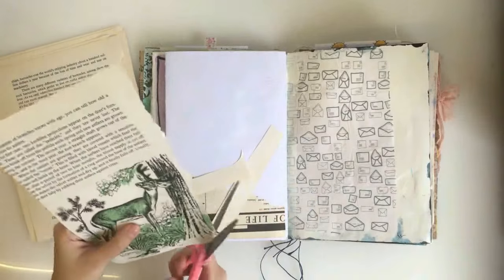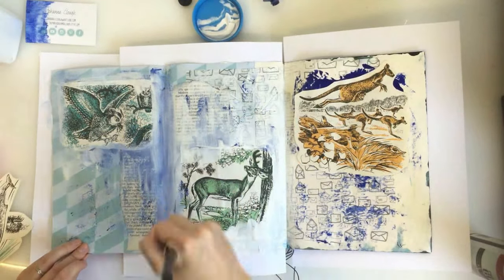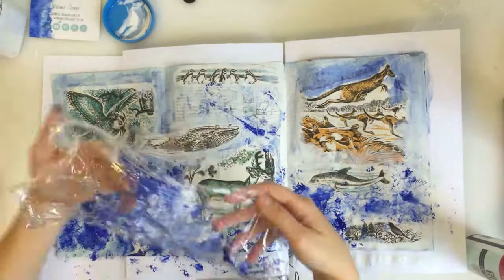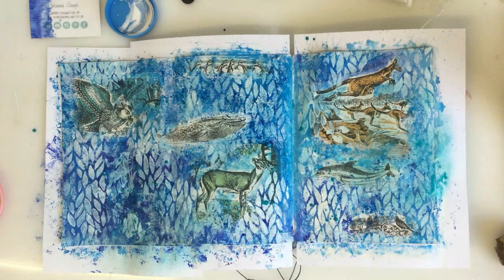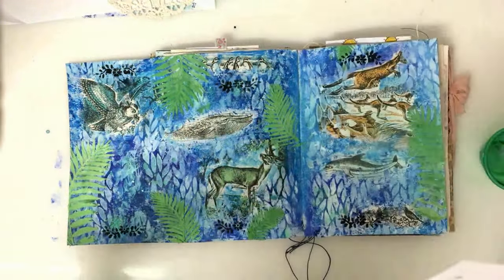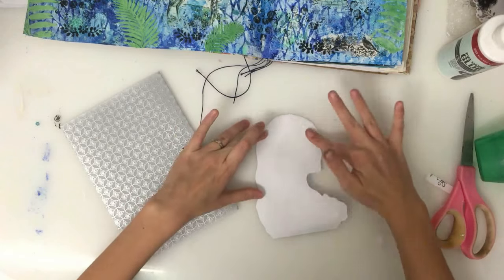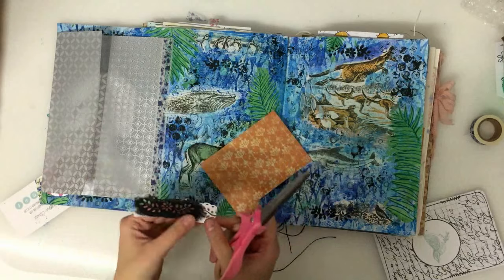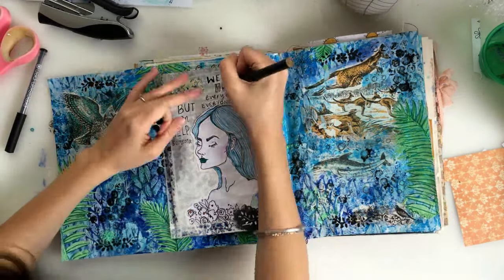Art Journal Process Video (09)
Hello! Here is another art journal page I filmed doing a few weeks ago. Hope you enjoy xx

I N S T A G R A M:
personal: @johannaclough
business: @littlebindy